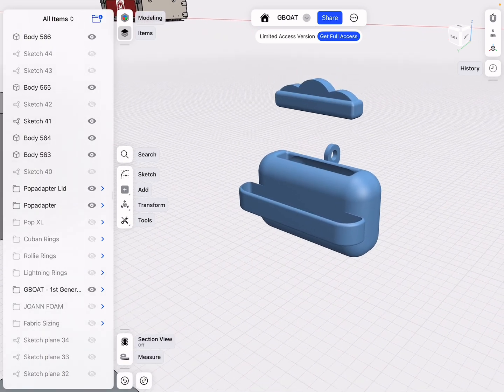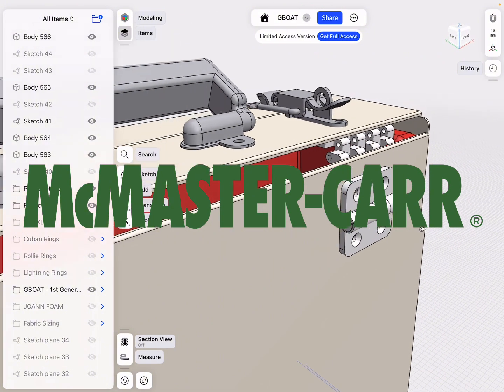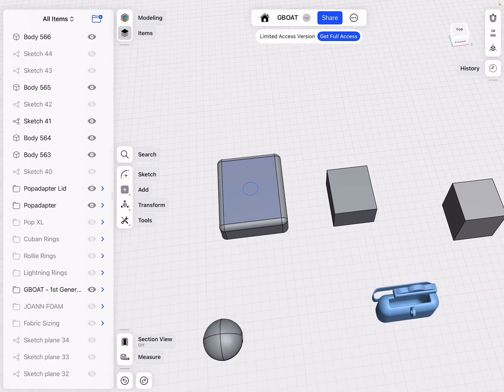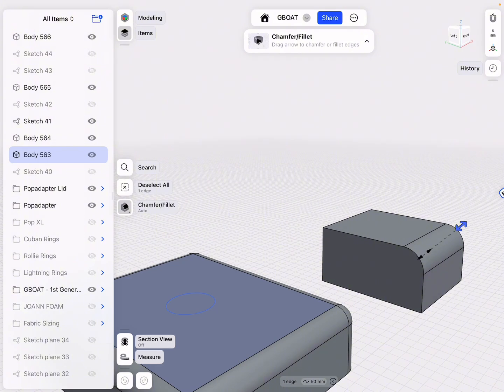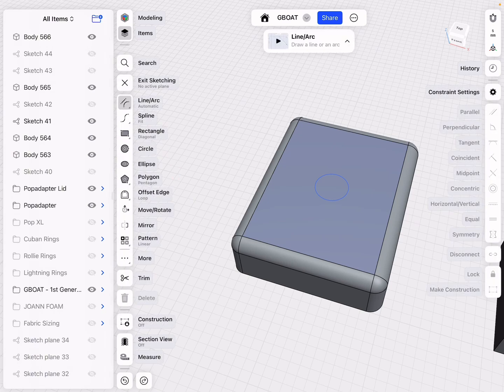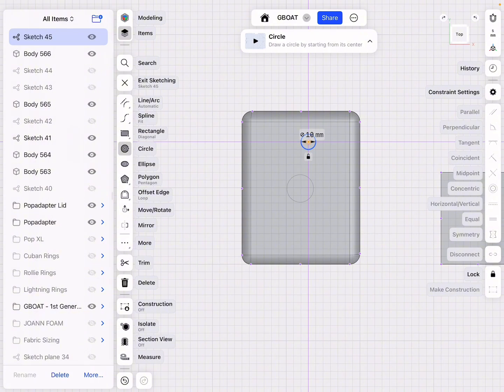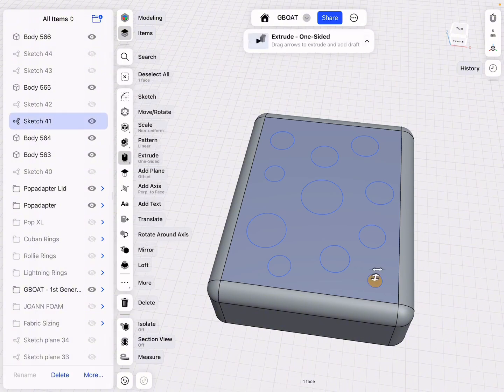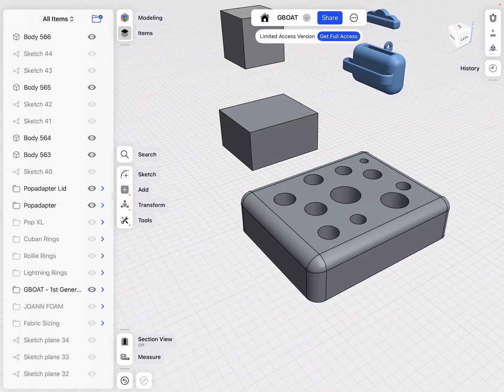How to Make Holes in Shapr3D with Extrude (iPad Pro Beginner Tutorial)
Want to take your 3D models to the next level? In this Shapr3D iPad Pro tutorial, I’ll show you how to make smooth, professional-looking edges using the Chamfer and Fillet tools. Whether you’re designing a box, case, or product prototype, understanding how to round or bevel sharp edges is a must.

This beginner-friendly tutorial covers:
✨ The difference between Chamfer and Fillet
🔹 How to select and modify multiple edges at once
🧩 How to create unique edge designs using both tools creatively
📐 Tips for cleaner, more realistic 3D product designs

This is part of a full series on mastering Shapr3D tools using only your iPad Pro and Apple Pencil — no desktop required!

📌 Tools Used:
- Shapr3D for iPad
- Apple Pencil